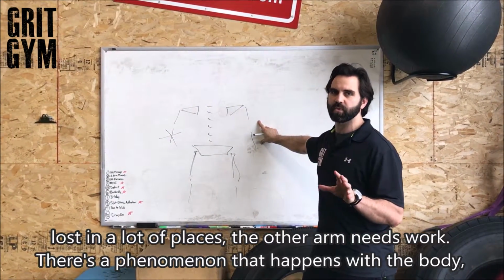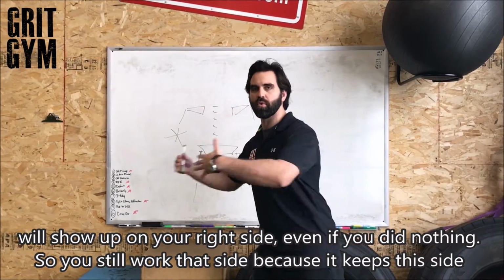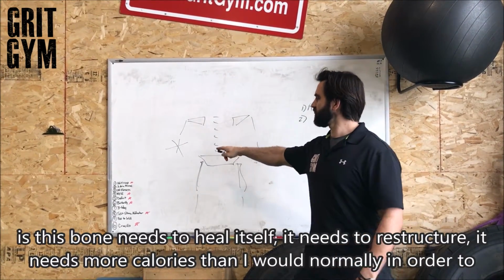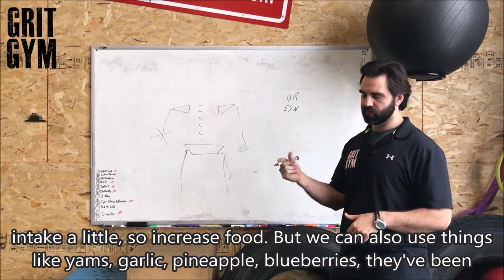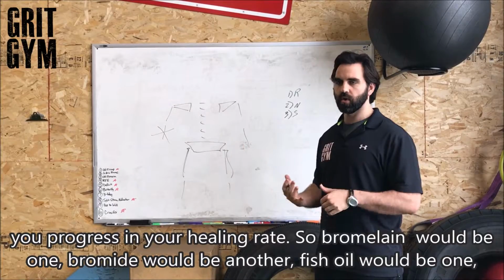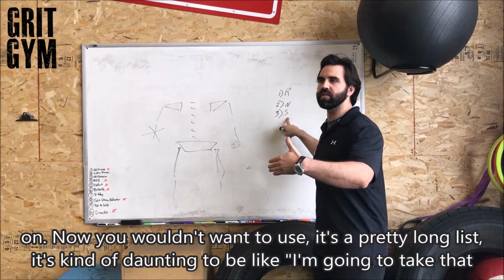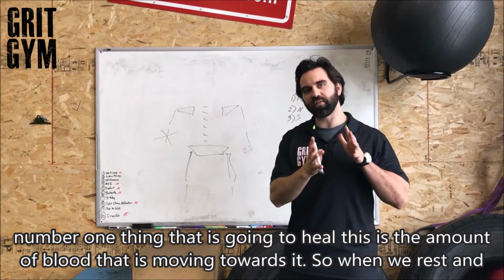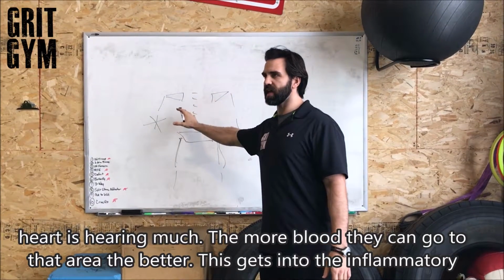Exercising with Injuries #2